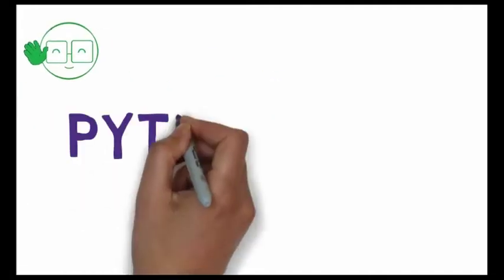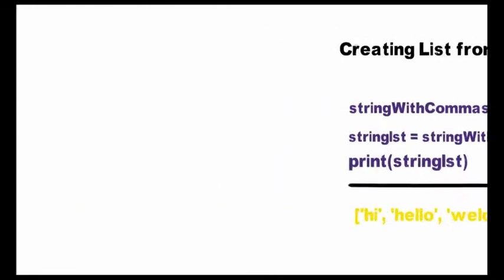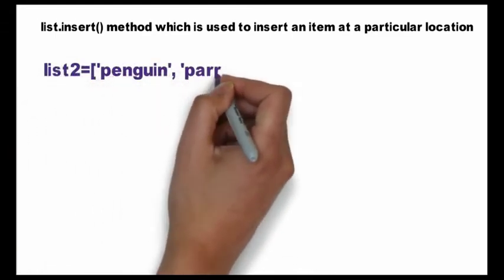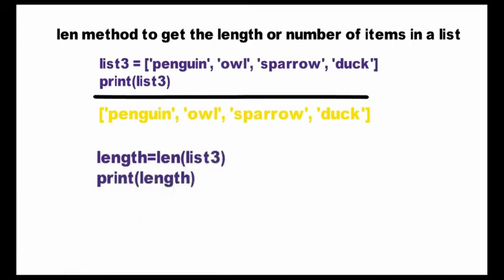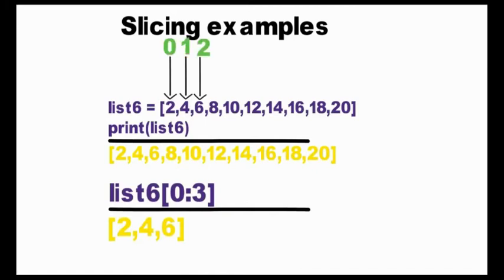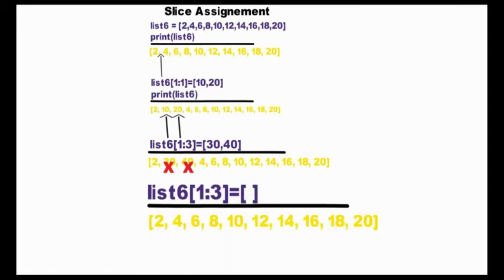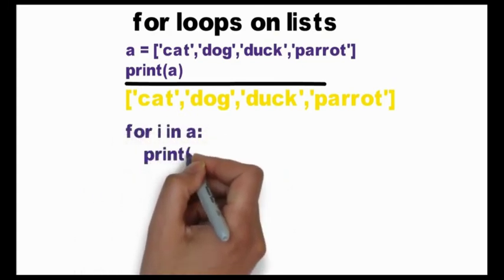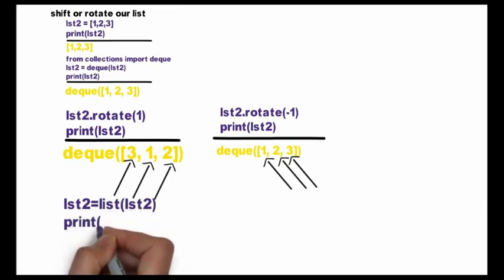List in Python - Santosh Singh (APS, Mau)